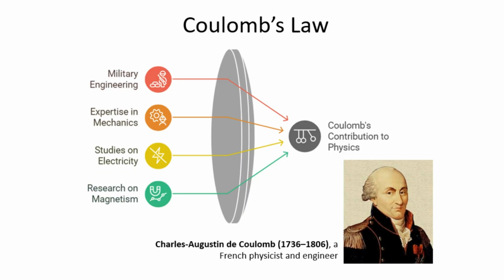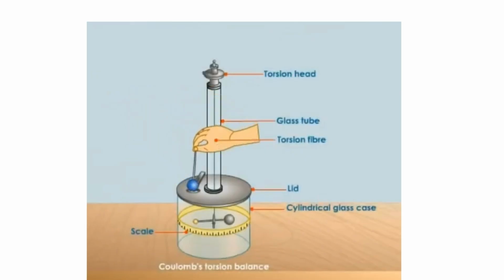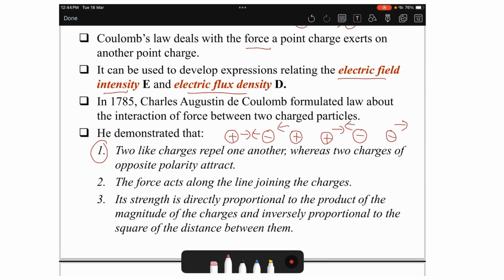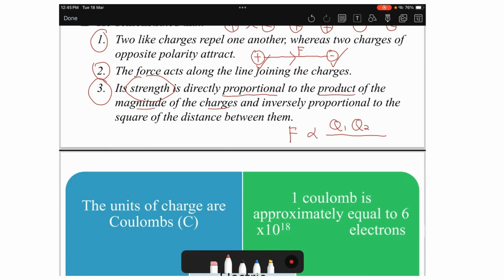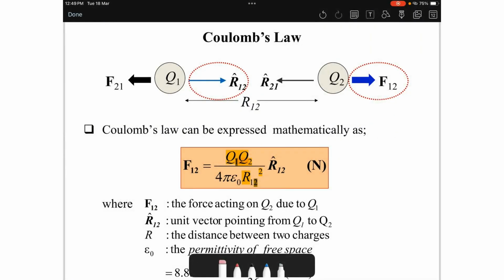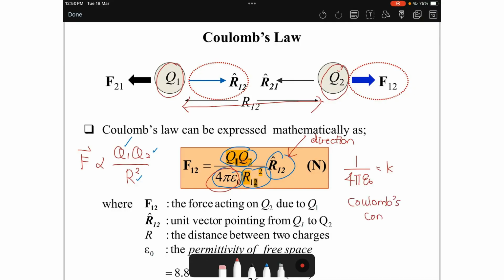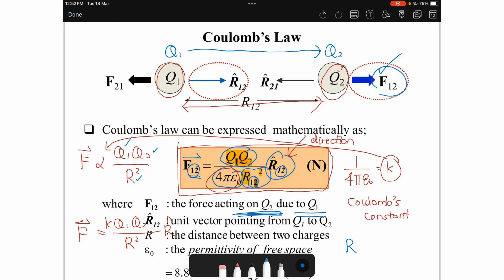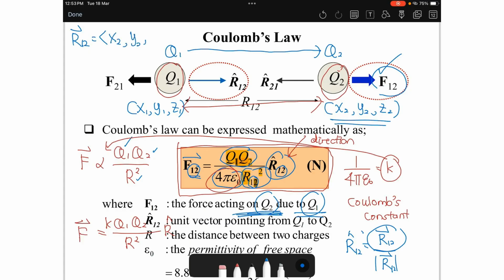EMT tutorial week 1